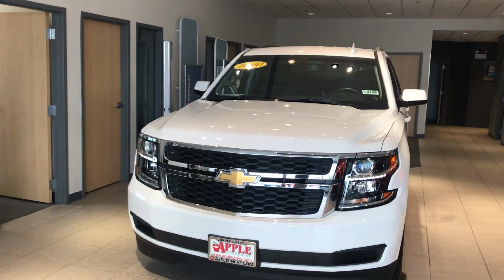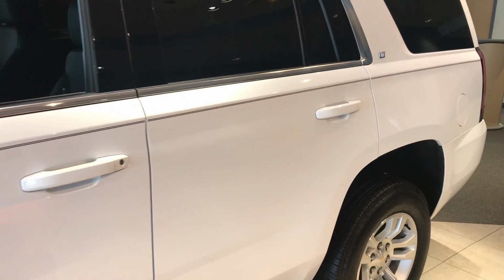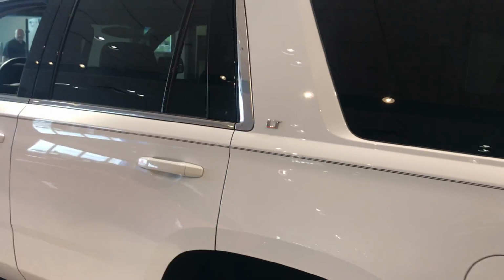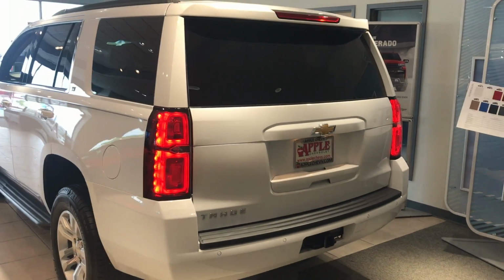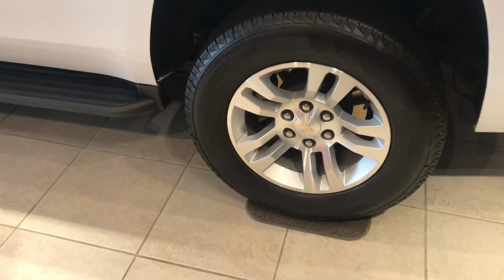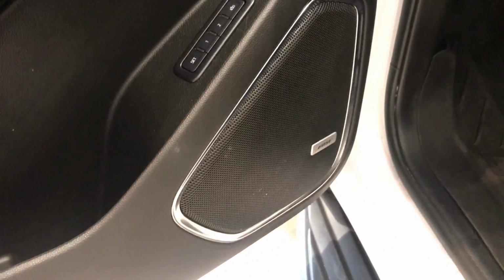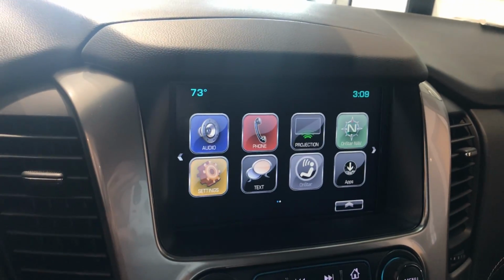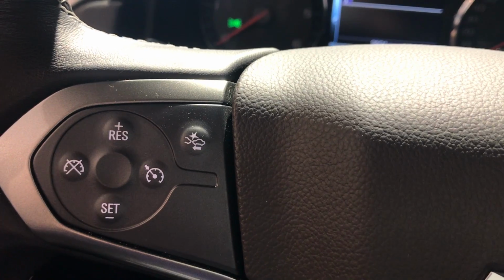2019 Chevy Tahoe LT Apple Chevrolet Tinley Park IL (19-0149)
Johnny Albomonte walks through our 2019 Chevy Tahoe at Apple Chevrolet in Tinley Park, Illinois. Contact our Connection Center at (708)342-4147. Apple Chevrolet is here for your vehicle needs. From Service, Parts, and Accessories to replacing your current vehicle. Let us know how we can help. Visit us at 8585 w 159th St. in Tinley Park, IL